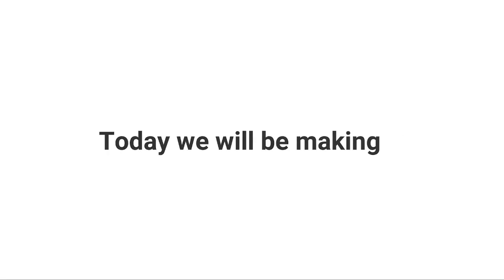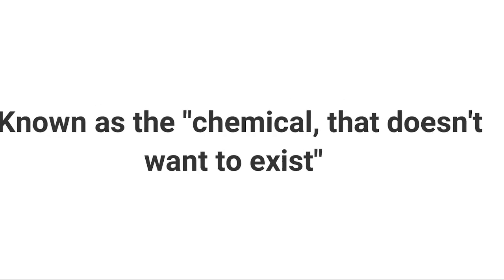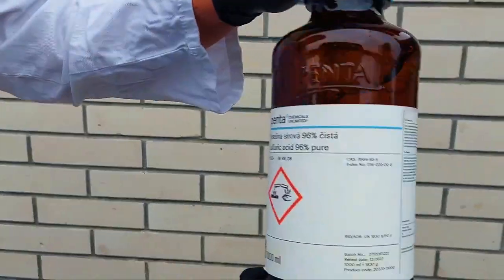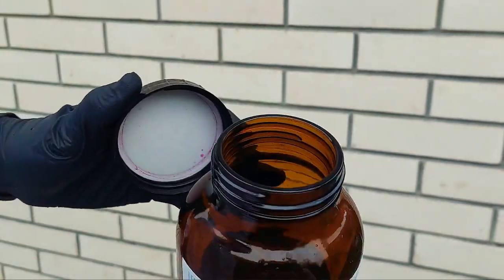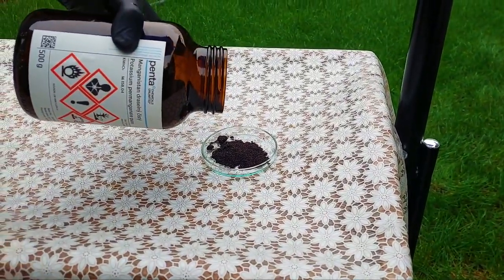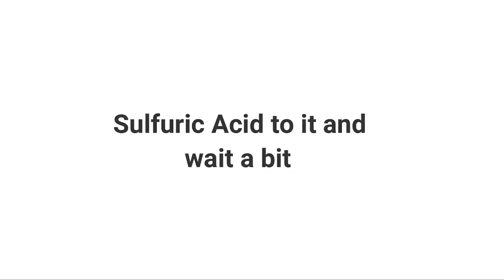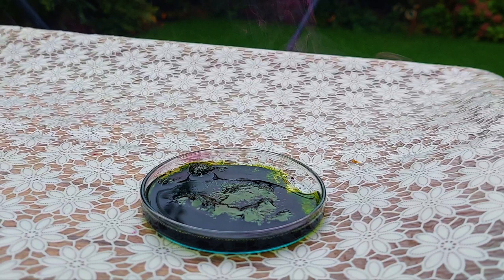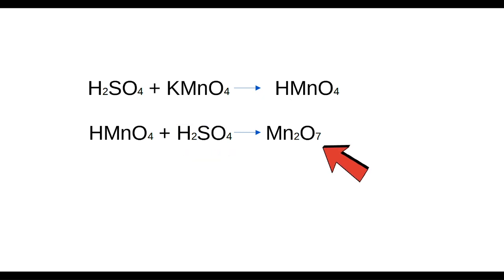Making Manganese Heptoxide, an angry oxidizer!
In this video we did some things with Mn2O7. Hope you enjoy it!
Also sorry for delay in posting! We will fix that by uploading new videos soon!